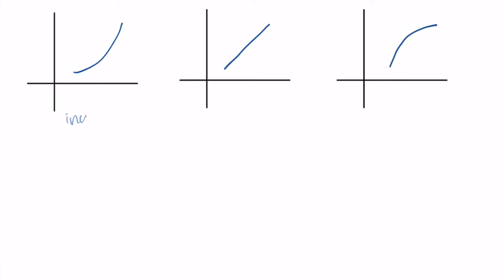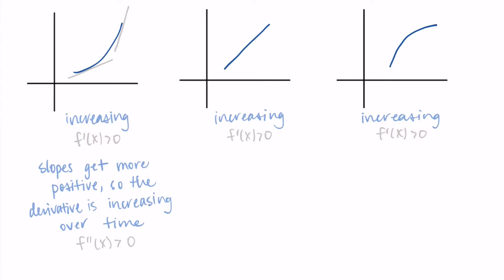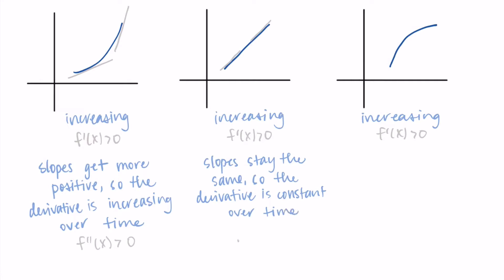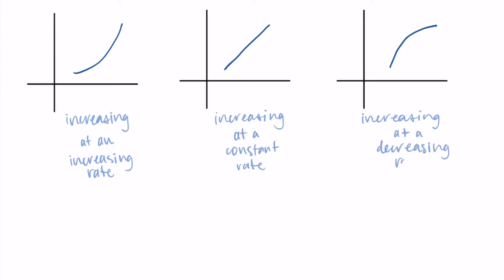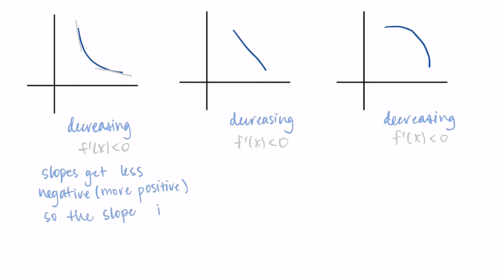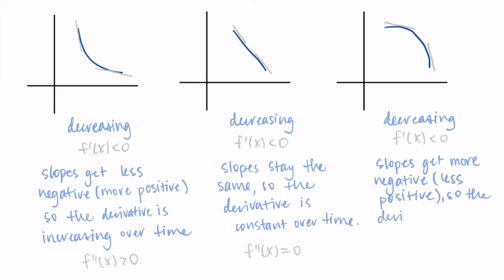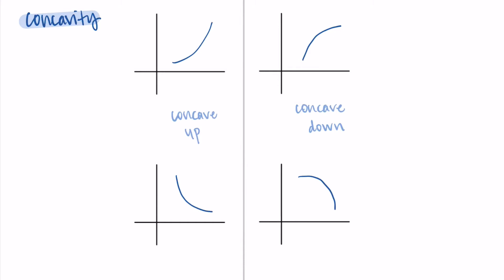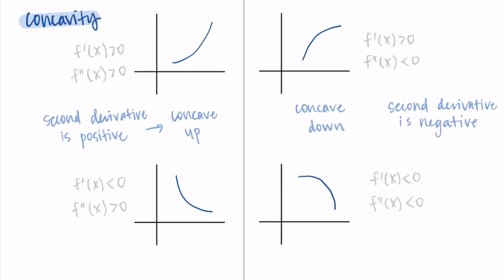Introduction to Concavity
This video introduces the notion of concavity by explaining how the second derivative relates to the rate of change of the slope of the original function. We determine that concave up means the second derivative is positive and concave down means the second derivative is negative, and we look at a graphical example where we can identify the concavity.